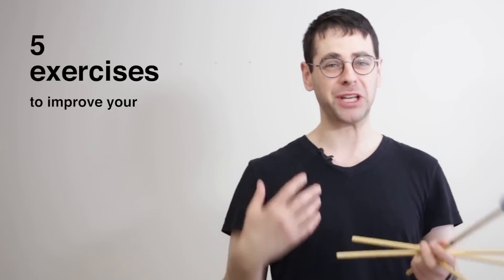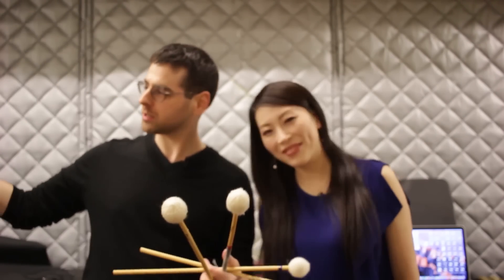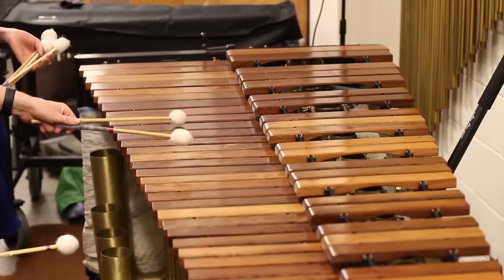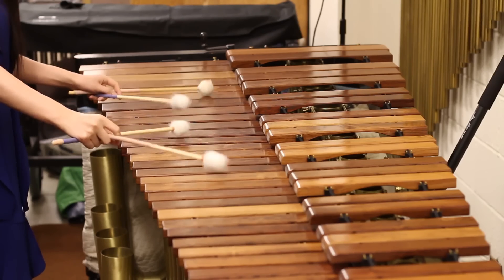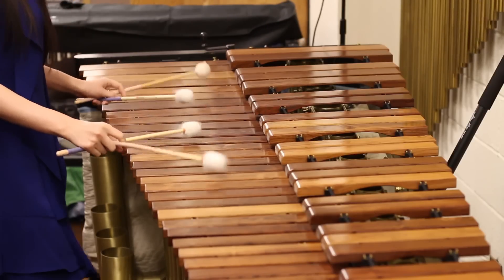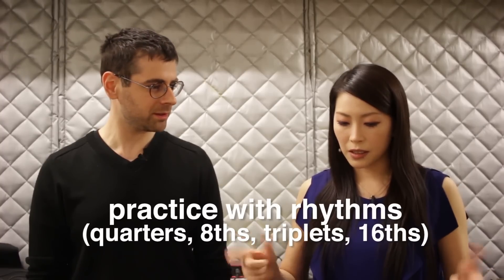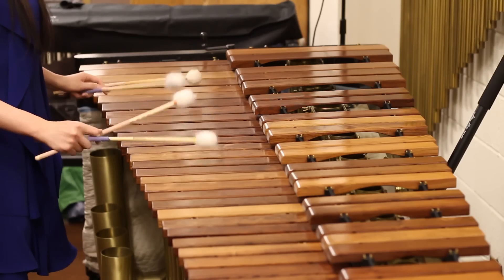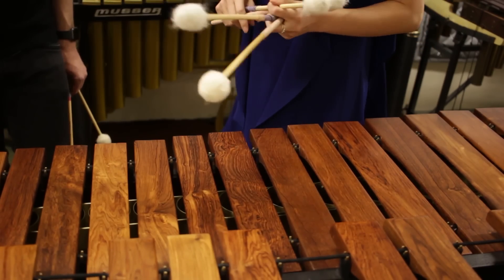5 exercises to practice independent one-handed rolls (with eriko daimo)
DOWNLOAD MY 5-STEP AUDITION CHEATSHEET!

marimba virtuoso eriko daimo was in new york, so i asked her to help me with my one-handed rolls.
ABOUT ME
i'm a percussionist in the metropolitan opera orchestra in new york city, and i create videos and blogs to help you stop sucking at drums and master your craft. there's so much more
CREDITS
shot and produced by rob knopper
edited by adam tan